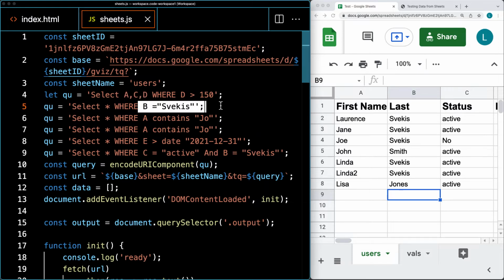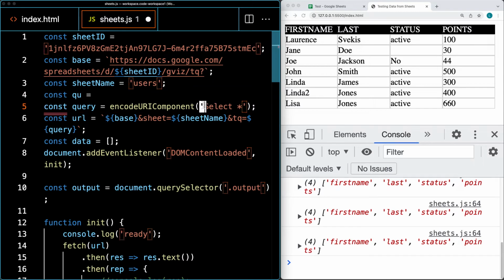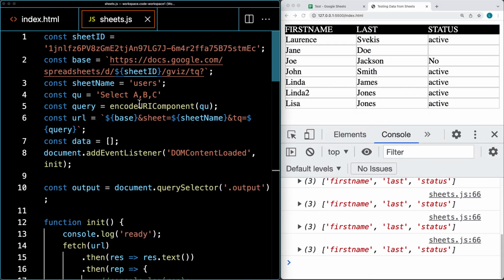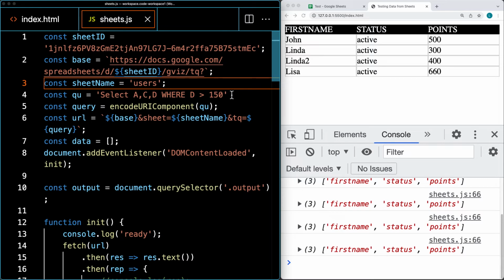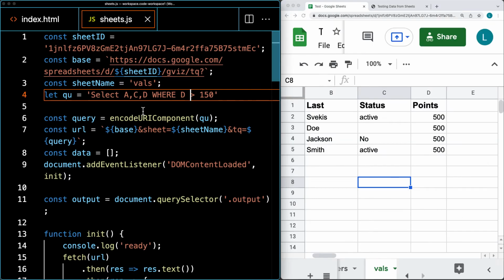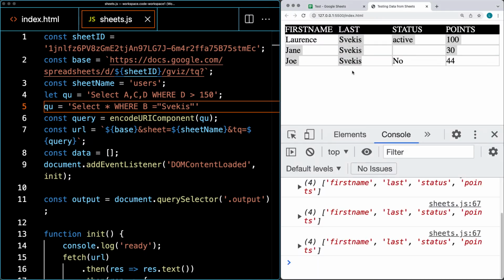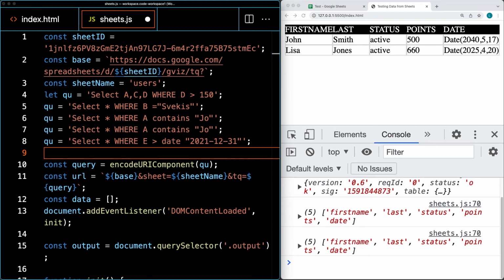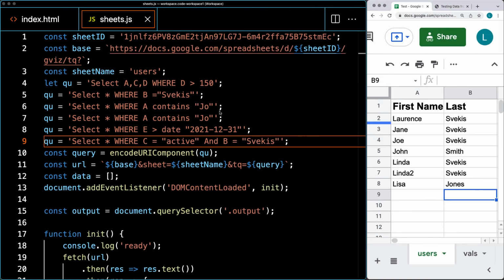How to Query your Google Sheet for Data using JavaScript Frontend Only Code No Database needed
How to Query your Google Sheet for Data using JavaScript Frontend Only Code No Database needed Do you want to get data from a Google Sheet Spreadsheet to use on your web pages?
AJAX to request Sheet data and output the sheet data into you web pages with JavaScript.  Coding example and source code included. Course content web development and web design courses with coding examples and source code for the lesson content.  Source Code is available within my Github account.  Lessons posted are designed to help students learn more about a specific topic related to modern web development and applying code.